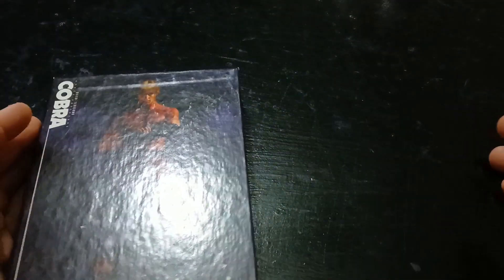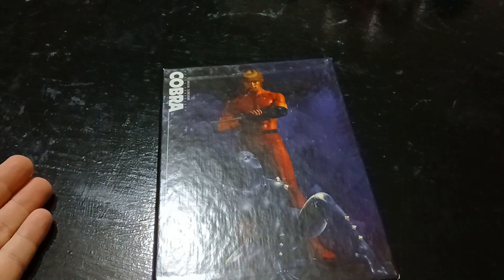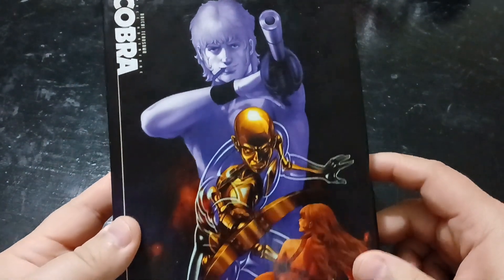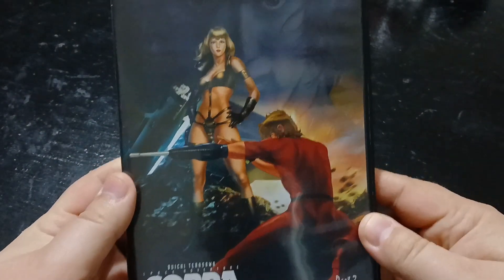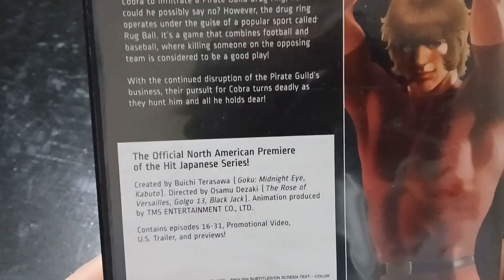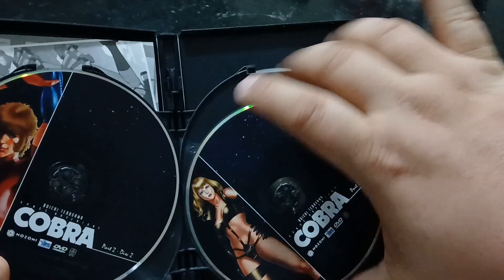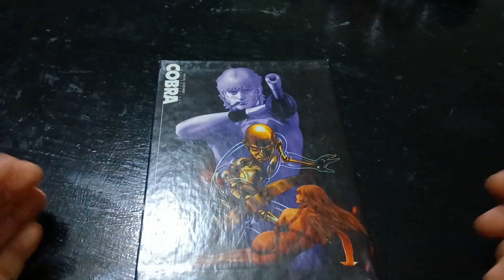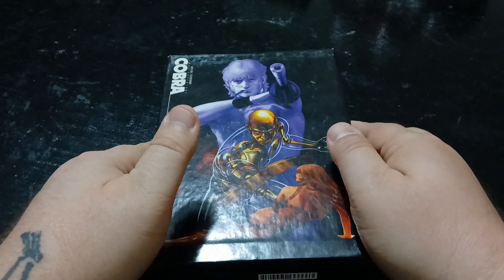ANIME UNBOXING | Space Adventure Cobra Complete Collection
Seeking reprieve from a painfully ordinary 9-to-5 existence, mild-mannered office worker Johnson visits the TM Corporation, a company that sells virtual dreams. In Johnson's dream adventure, he's the notorious space pirate Cobra! Accompanied by his android partner Lady Armaroid, Cobra fights the lowlife scum of the Pirate Guild by day and saves sultry sirens of space by night. After the journey is over, events unfold that bring reality into focus. His experience wasn't a dream at all - it was a reawakening of his buried past! With the most feared weapon in the universe, the Psycho Gun, Cobra sets out into the galaxy in pursuit of love, fortune and fame! Based upon the best-selling manga by Buichi Terasawa (Goku: Midnight Eye), and directed by Osamu Dezaki (The Rose of Versailles, Golgo 13: The Professional). Extras include: Interview with the Space Adventure Cobra creator Buichi Terasawa.